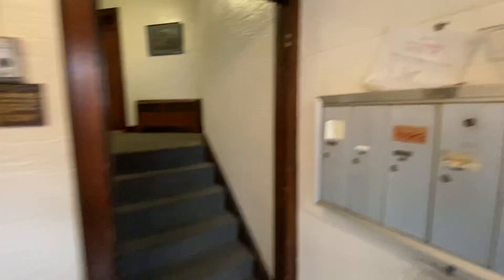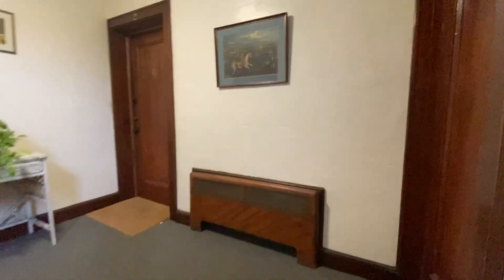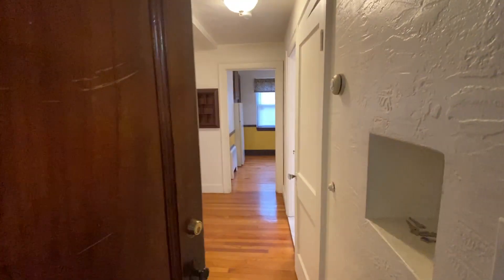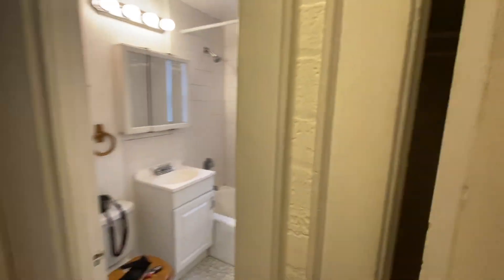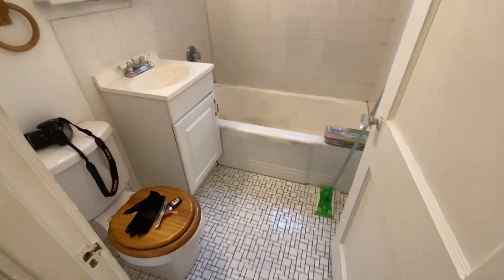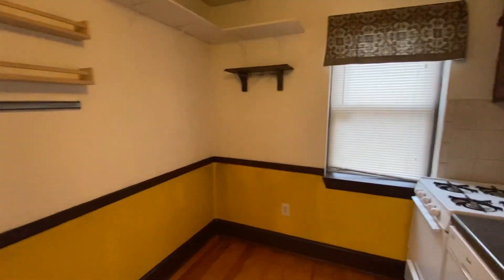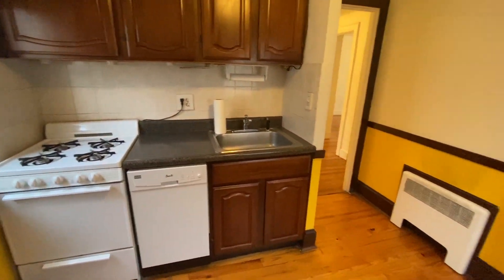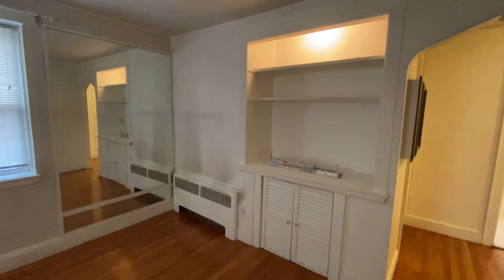12 Bacon St. #3 Waltham, MA 02451 - 1 Bed, 1 Bath Condo for Rent - $1600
Spacious 1 Bedroom apartment off Main Street in Waltham. Heat and hot water included. Hardwood floors throughout, updated kitchen with dishwasher, good size living room, and lots of closet space in bedroom. Laundry and extra storage in basement. Corner unit with three-direction exposure. Very convenient location: 2 min walk to bus stops and 5 min walk to commuter rail station; 5 min bus (or 20 min walk) to Brandeis University; close to shops (Hannafords, CVS etc) and restaurants. One deeded parking included, and minutes to 95/128 and much more… No pets. Good credit needed.